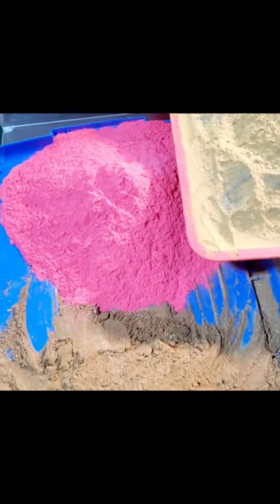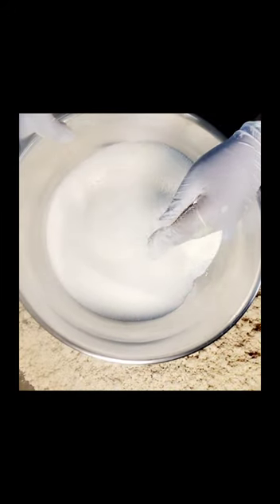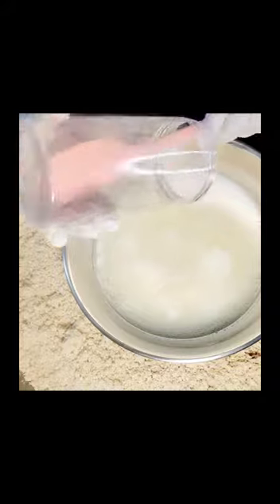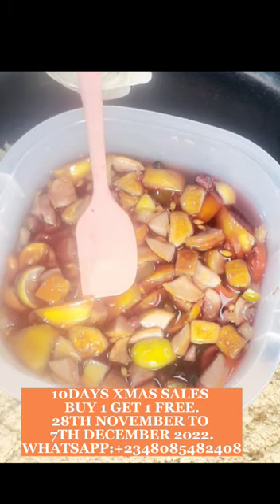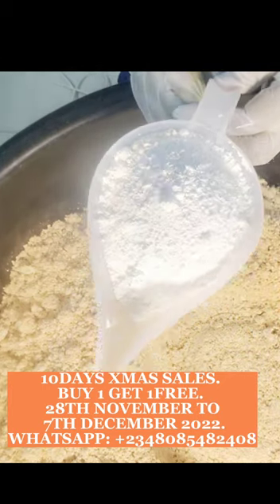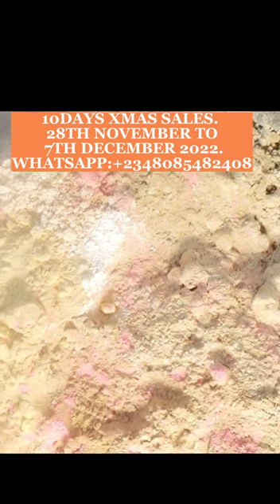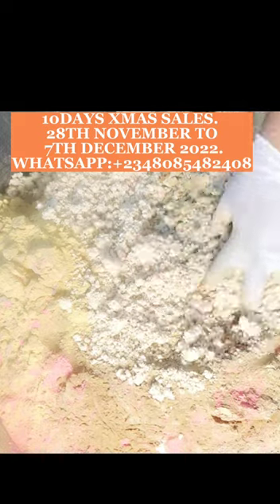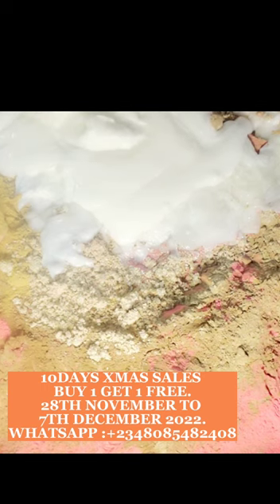HOW TO MAKE EXTREME LIGHTENING AFRICA BLACK SOAP/HYPERPIGMENTATION/UNEVEN SKIN/DISCOLORATION.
DON'T MISS OUT ON OUR XMAS SALES BUY 1GET 1 FREE.
28TH NOVEMBER TO 7TH DECEMBER 2022.
FACEBOOK: Dejimira Natural Skincare.